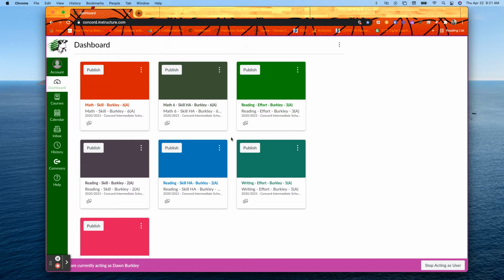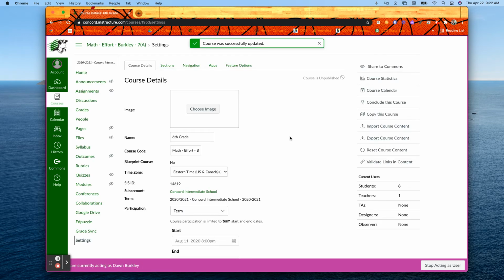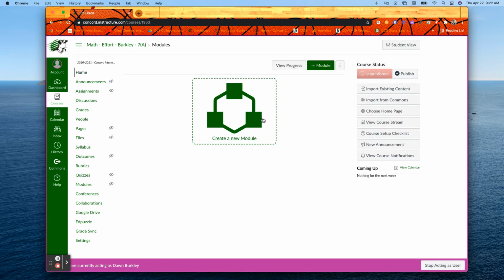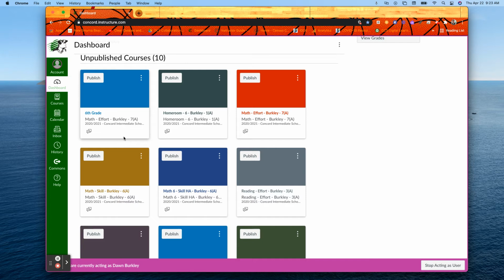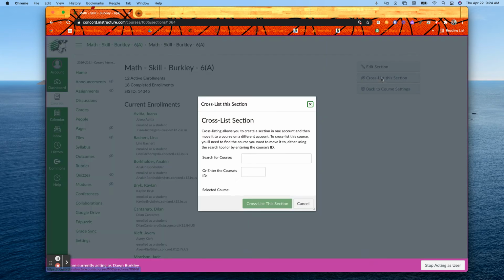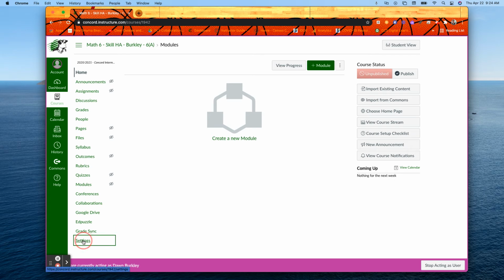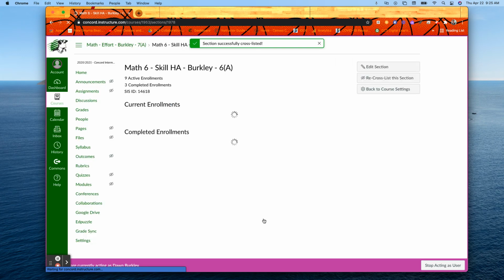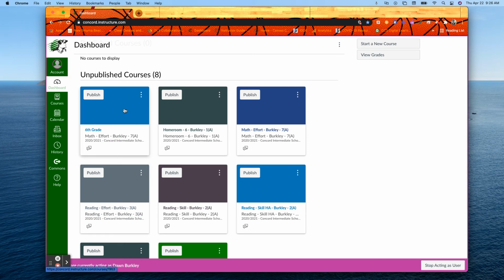CIS Cross Listing in Canvas